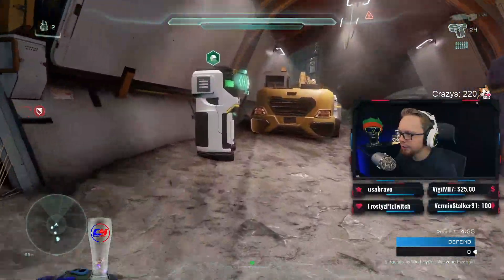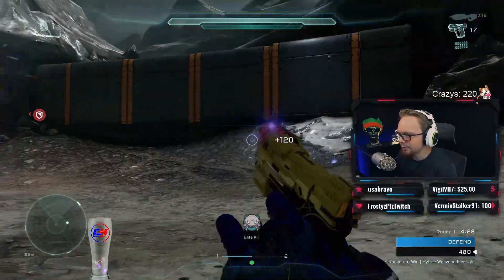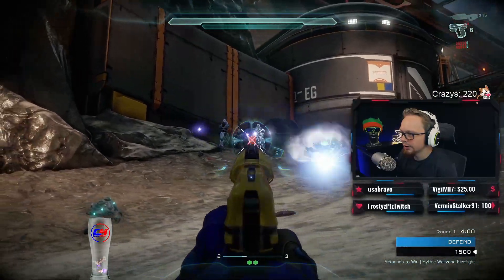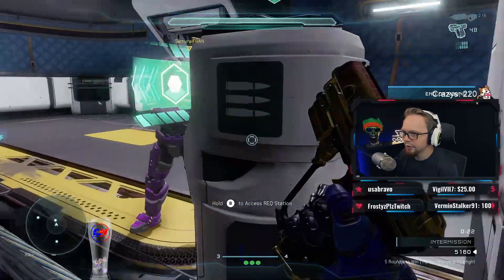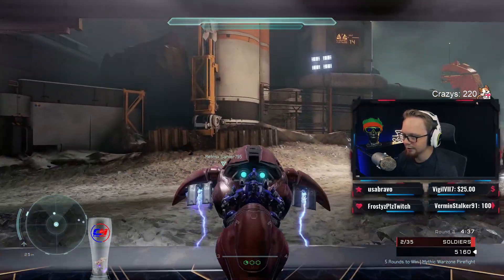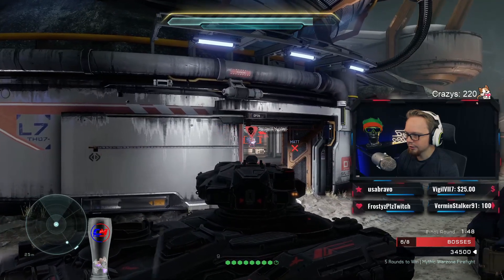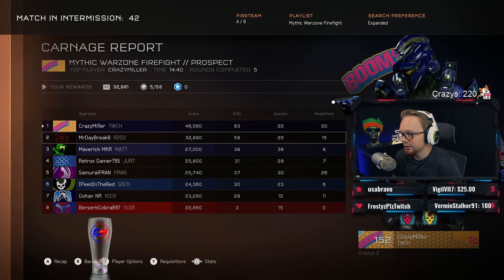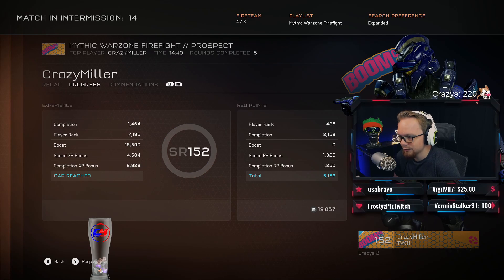How To Complete Mythic Firefight On Prospect - Best Guide For Winning Each Round!!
In this Video I show you the best tips and techniques to complete Mythic Firefight on Prospect so you can gain the fastest XP possible as you grind toward SR152!! Let me know if you have questions by joining me on my Live Stream Monday-Friday 8am-1pm Eastern Time! Check out the Social Media below!

♪ Music All music is Monstercat Music!! I am a Gold member so it is not copyright music.